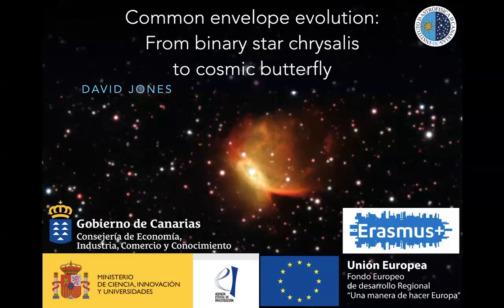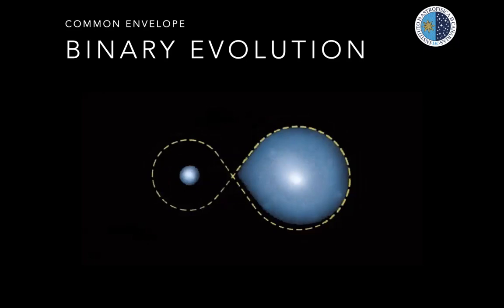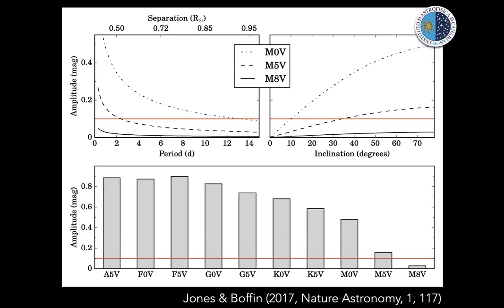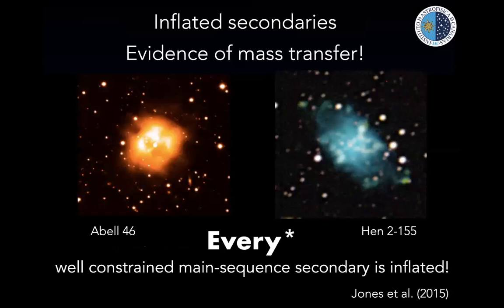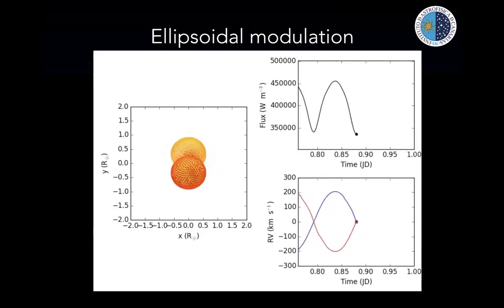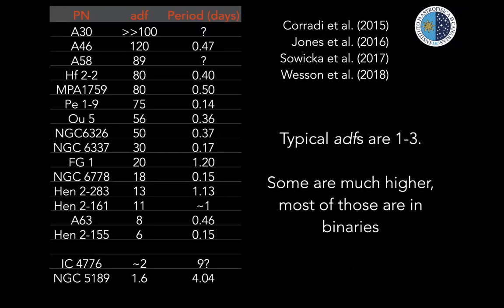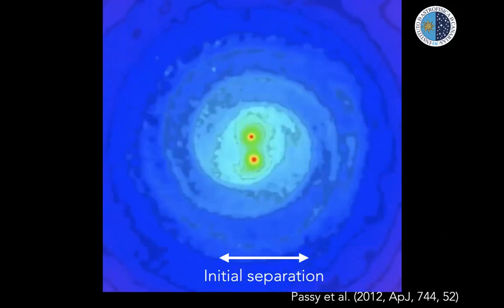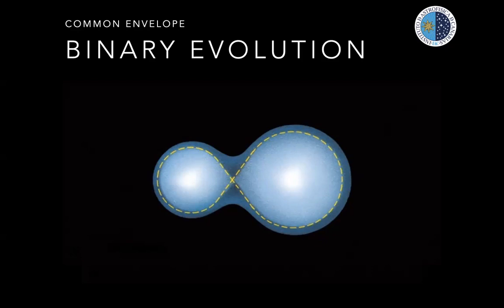Common envelope evolution: From binary star chrysalis to cosmic butterfly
Speaker: David Jones
Abstract:
Planetary nebulae are some of the most strikingly beautiful astrophysical phenomena known, gracing many a glossy-paged, coffee-table book and earning them the nickname "cosmic butterflies".  While classical stellar evolutionary theory states that planetary nebulae are the end products of intermediate mass stars, forming as the star leaves the Asymptotic Giant Branch and evolves towards the white dwarf phase, it is now clear that a significant fraction of planetary nebulae originate from a binary evolutionary pathway.  As the immediate products of the common envelope, close-binary central stars of planetary nebulae offer a unique tool with which to study this rather poorly understood phase of binary evolution.  Furthermore, as the nebula itself represents the ionised remnant of the ejected common-envelope, such planetary nebulae can be used to directly probe the mass, morphology and dynamics of the ejecta.  Here, I will summarise our current understanding of the importance of binarity in the formation of planetary nebulae as well as what they can tell us about the common envelope phase - including the possible relationships with other post-common-envelope phenomena like novae and type Ia supernovae.